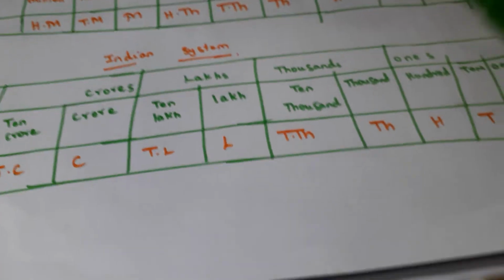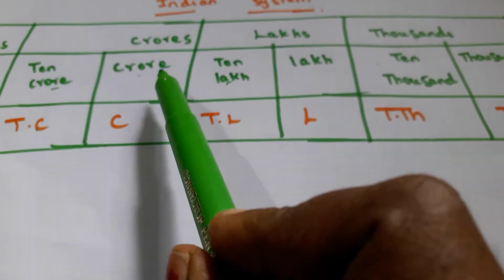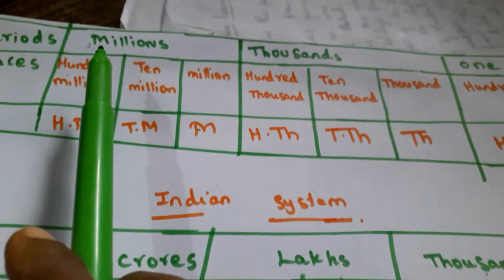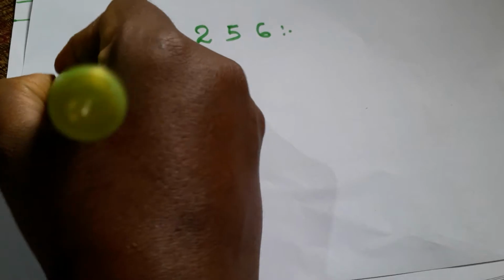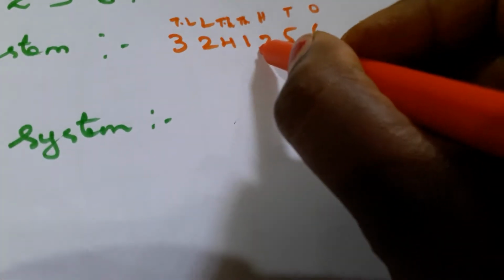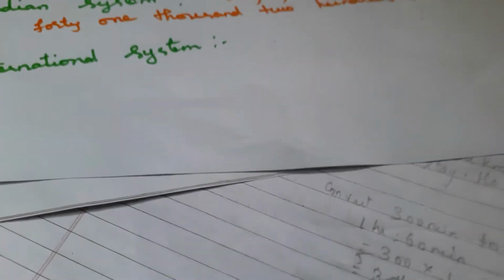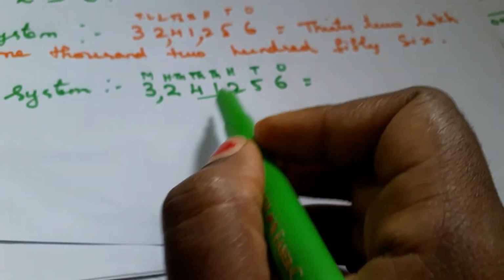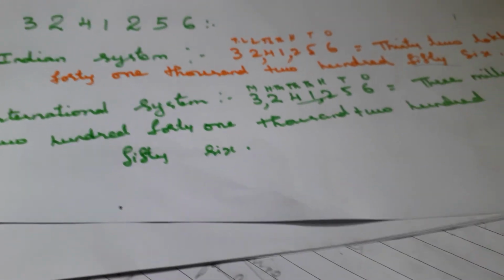Comparison b/w the indian and international system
This video tells how to write the given number in both systems if numeration.